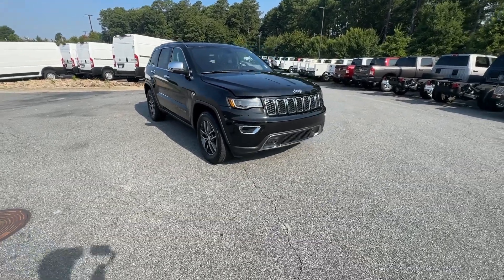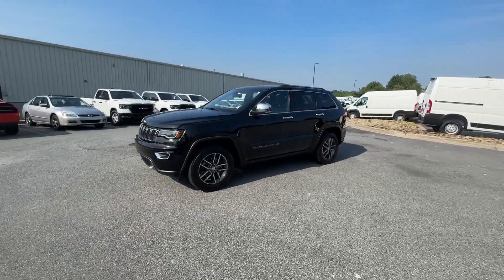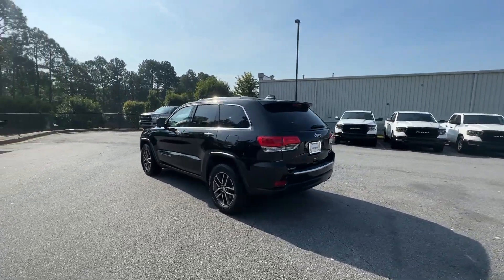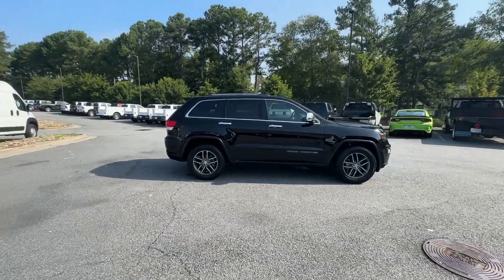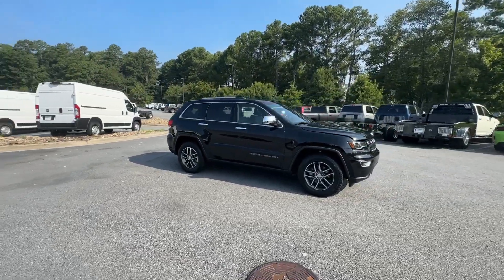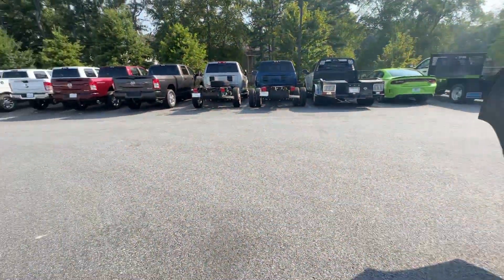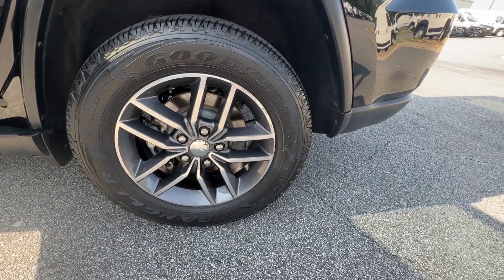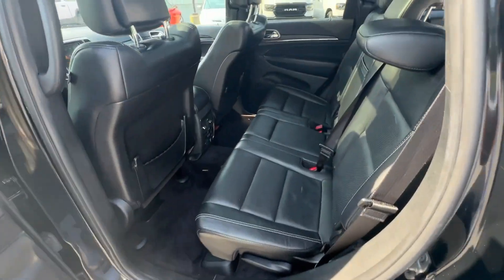2017 Jeep Grand_Cherokee Atlanta, Marietta, Roswell, Kennesaw, Woodstock, GA 5P51487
Diamond Black Crystal Pearlcoat Used 2017 Jeep Grand_Cherokee Limited available in 789 Cobb Parkway, SE, Marietta, Georgia at Ed Voyles CDJR. Servicing the Atlanta, Marietta, Roswell, Kennesaw, Woodstock, GA area.

2017 Jeep Grand Cherokee Limited Diamond Black Crystal Pearlcoat Clean CARFAX. Certified. RWD 8-Speed Automatic 3.6L V6 24V VVTRecent Arrival! 19/26 City/Highway MPGFCA US LLC Certified Pre-Owned Details:* Limited Warranty: 3 Month/3000 Mile (whichever comes first) after new car warranty expires or from certified purchase date* Vehicle History* Roadside Assistance* Transferable Warranty* Warranty Deductible: $100* 125 Point Inspection* Includes First Day Rental Car Rental Allowance and Trip Interruption Benefits. SiriusXM 3 month trial subscription* Powertrain Limited Warranty: 84 Month/100000 Mile (whichever comes first) from original in-service dateAwards:* 2017 KBB.com 10 Most Awarded BrandsWho to trust more with your new or pre-owned vehicle needs than Ed Voyles Chrysler Dodge Jeep RAM! In business for over 60 years. We are also the number one Certified Pre-Owned Chrysler Jeep Dodge RAM dealer in the entire state of Georgia. We proudly serve Atlanta Canton Kennesaw Dallas Acworth Gwinette Morrow Alpharetta Roswell Cartersville and all metro Atlanta cities. .